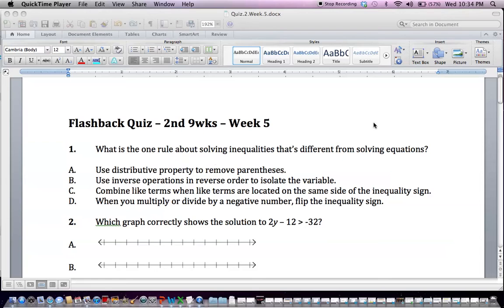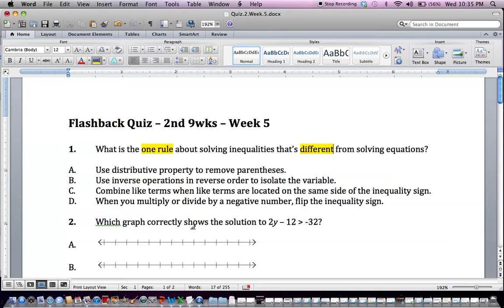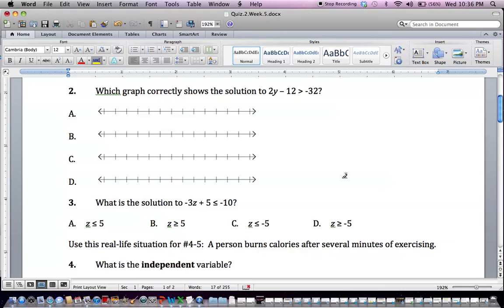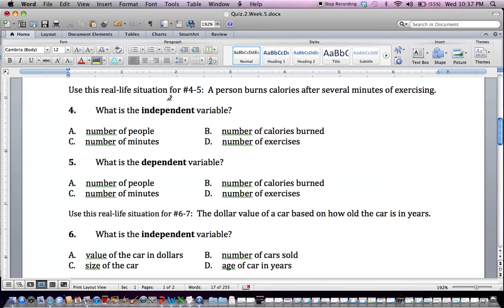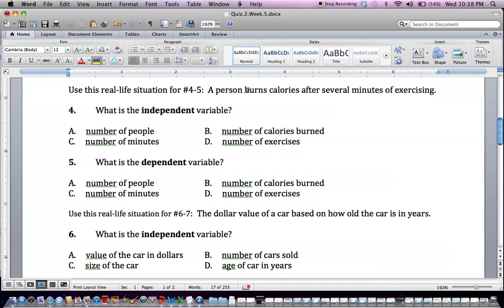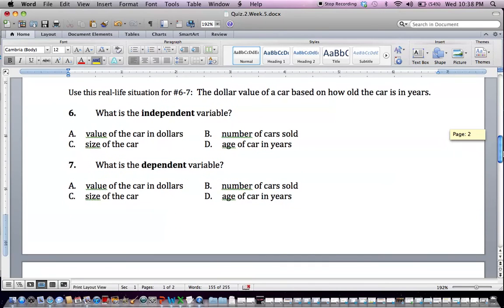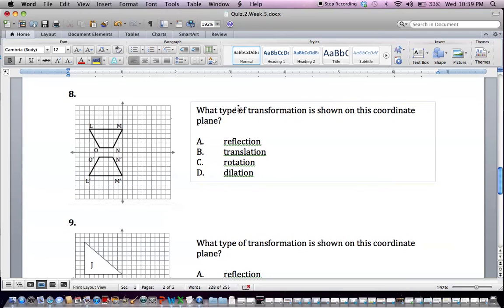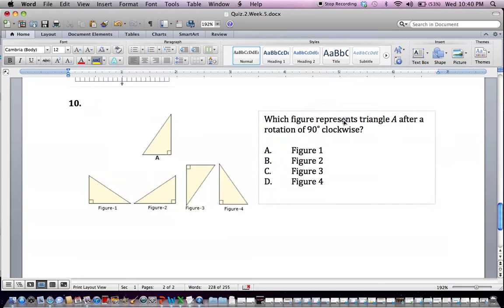Screen Recording FB Quiz Nov 29th 2012